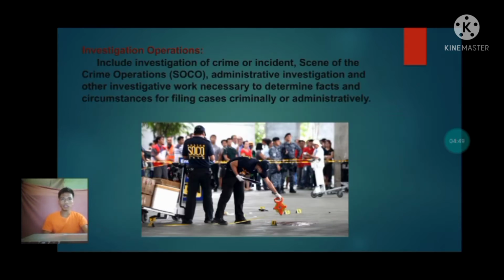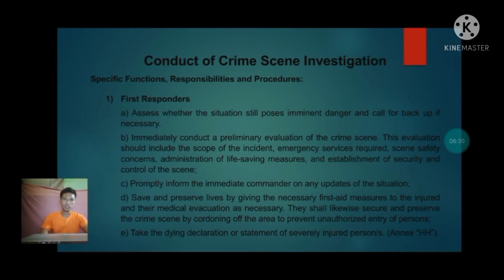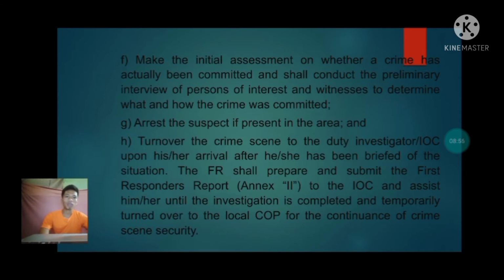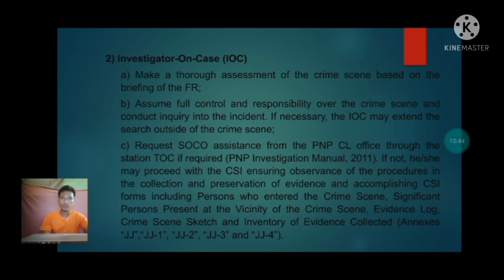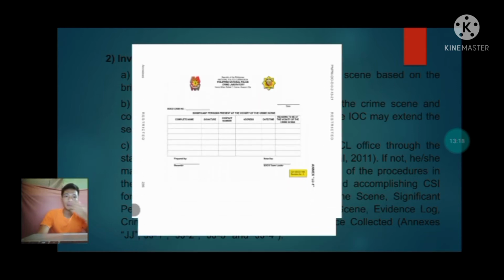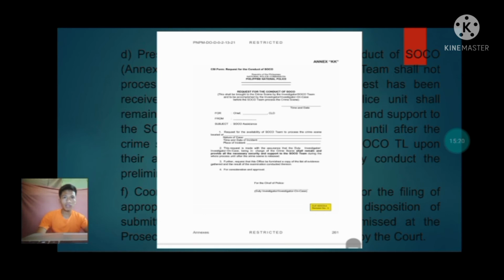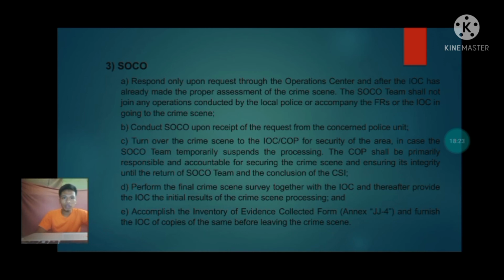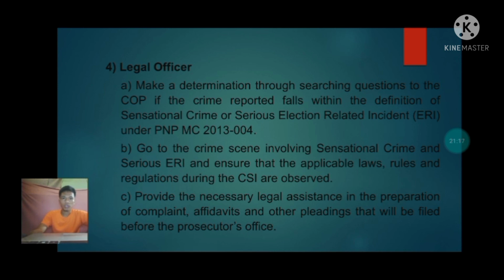Investigation Operations Part 1